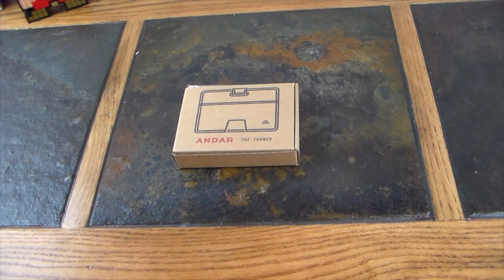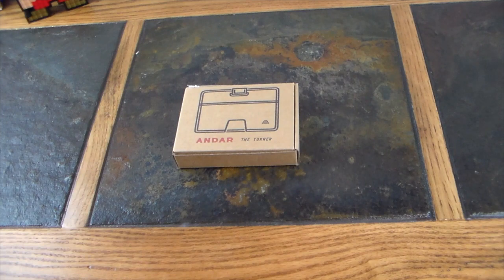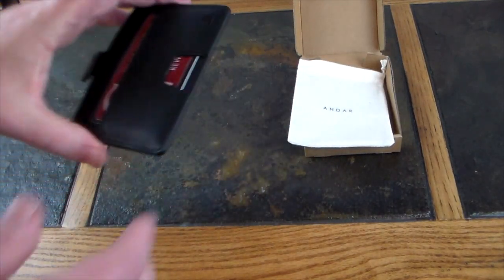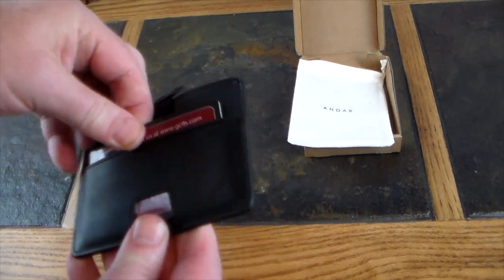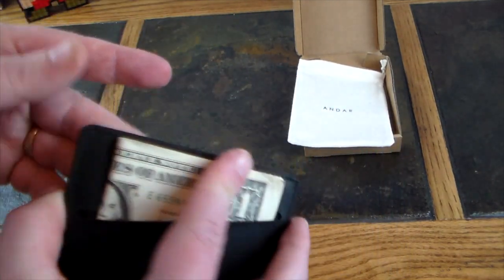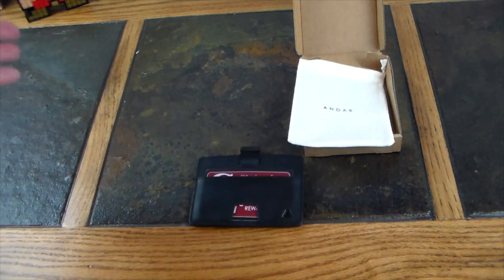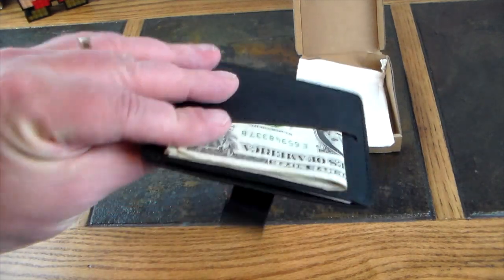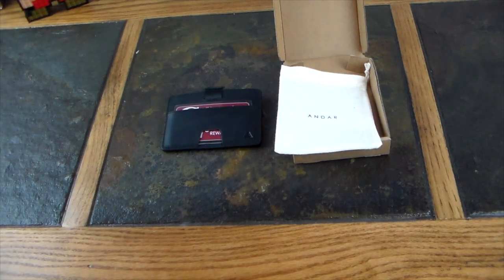Andar Wallet: The Turner RFID Leather Grain Minimalist Wallet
Check out the latest from Andar, one of my favorite Wallet companies out there. Back the Kickstarter Campaign!